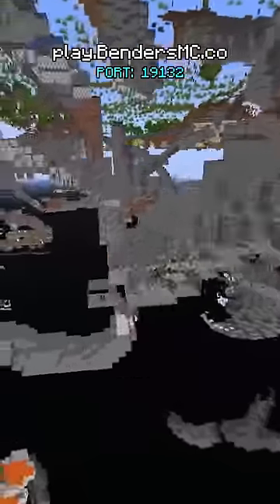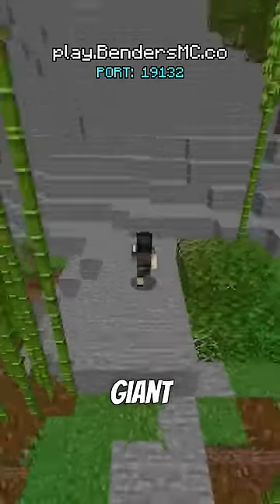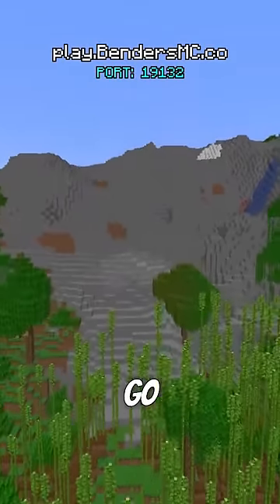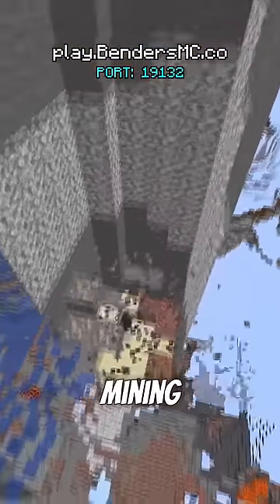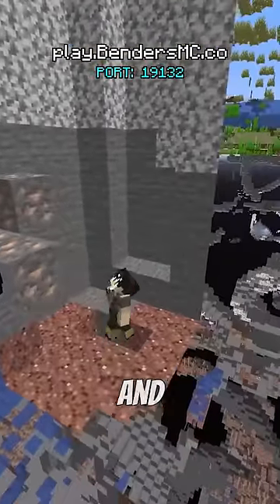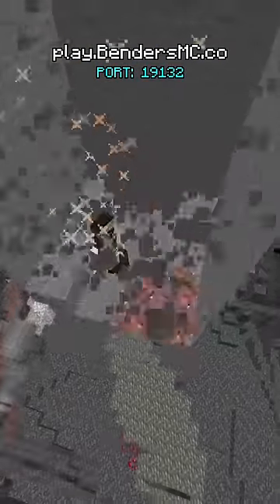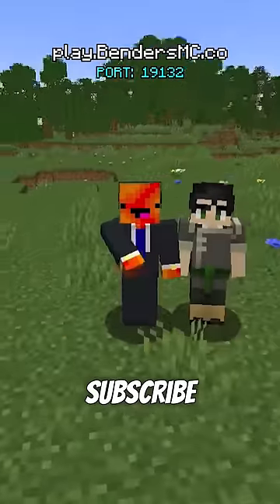Earth Bending Dig Ability